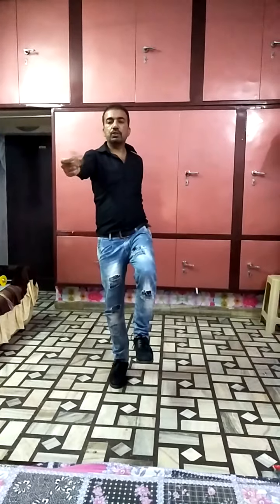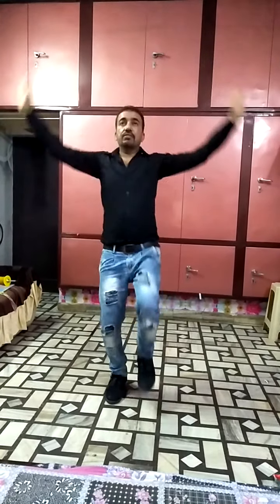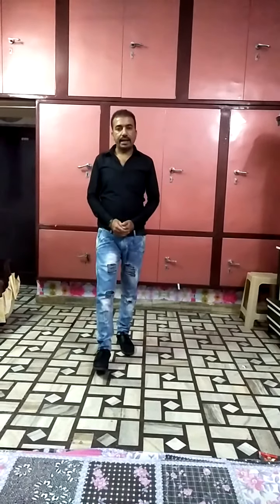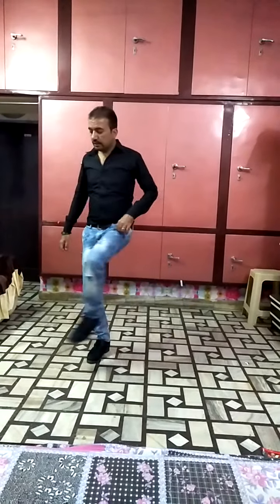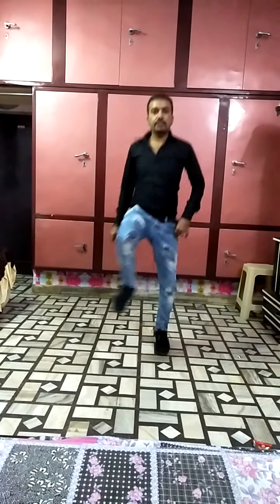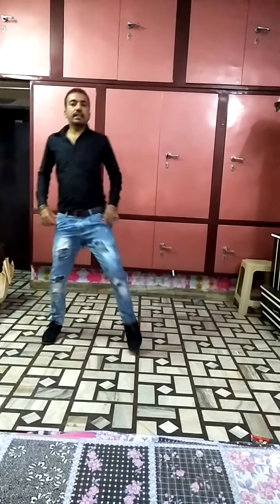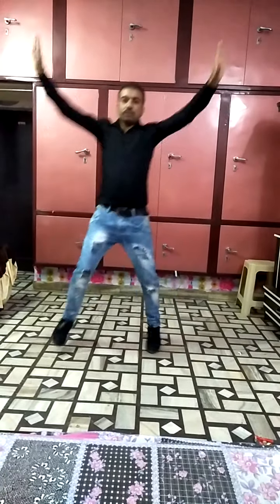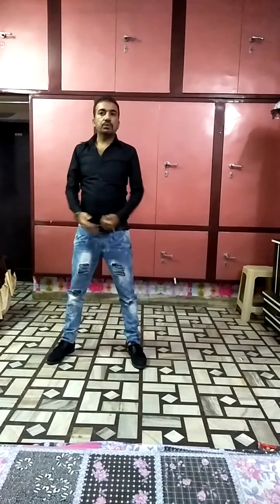Dance Activity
Bhangra steps